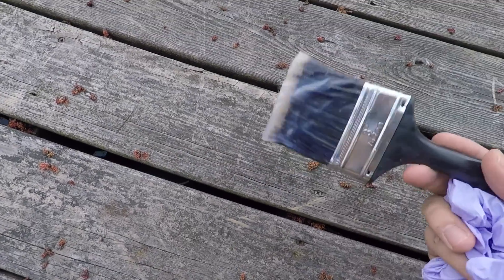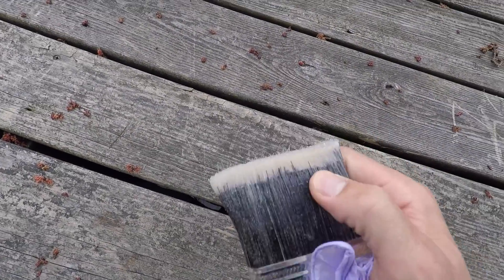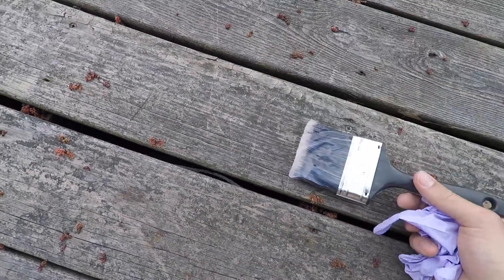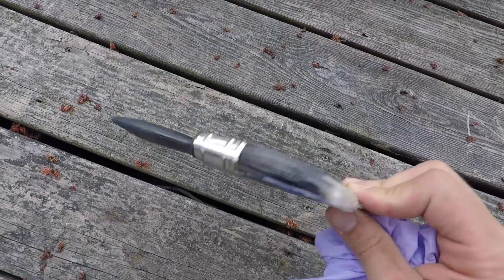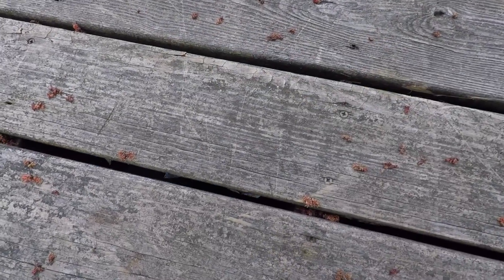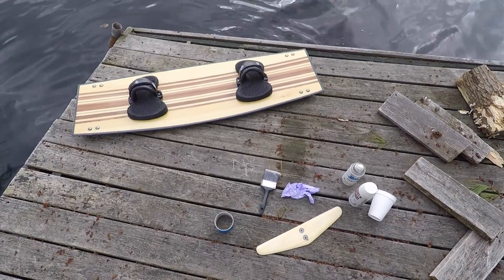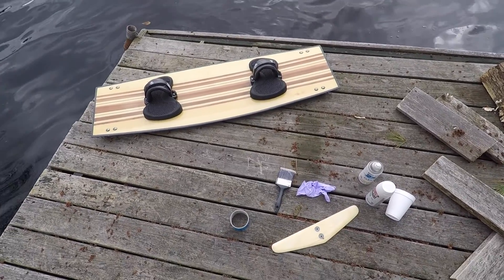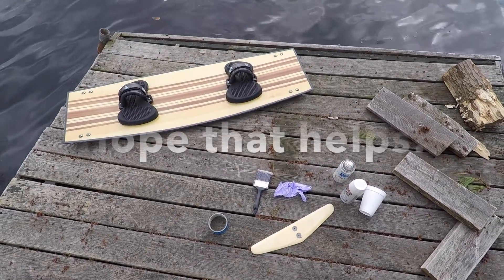How to build a Hydrofoil (Finishing Tips)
This is just a quick "rant" on how to best finish your foil once you have assembled it. These are some of the tips and tricks I have learned along the way. They will certainly help you achieve a better finish on your awesome new foil!